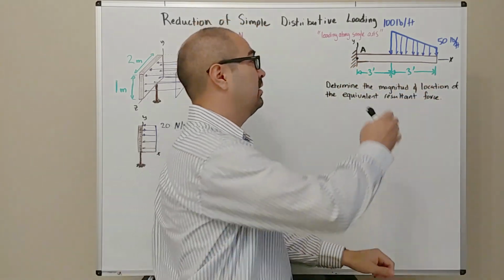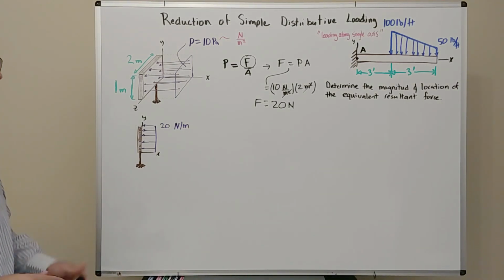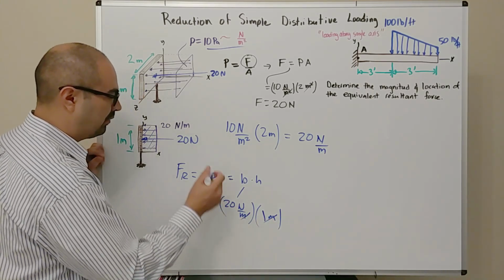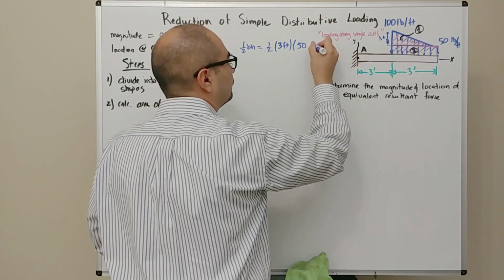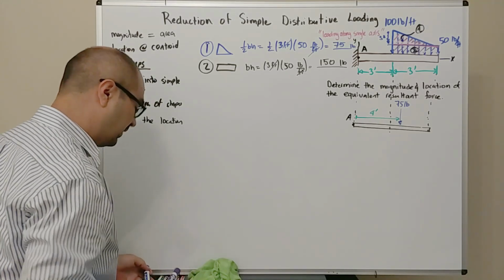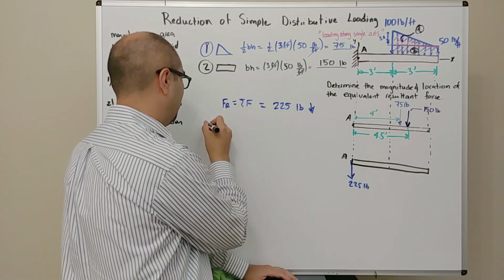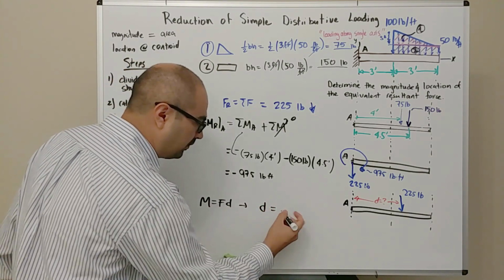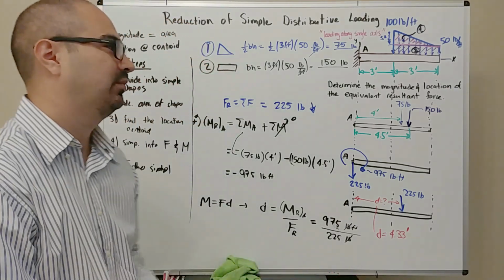Statics - Reduction of Simple Distributed Loading